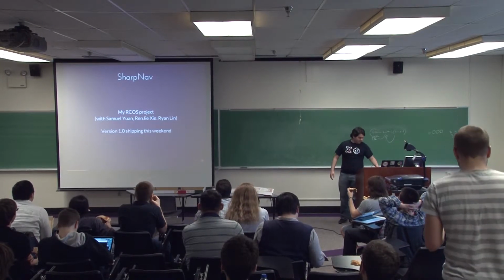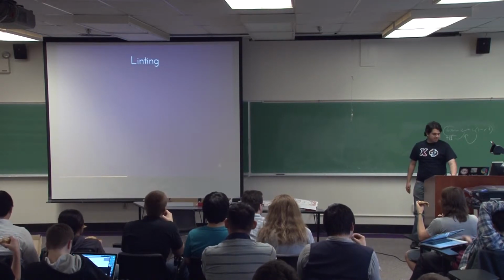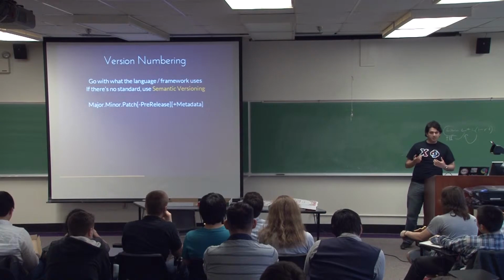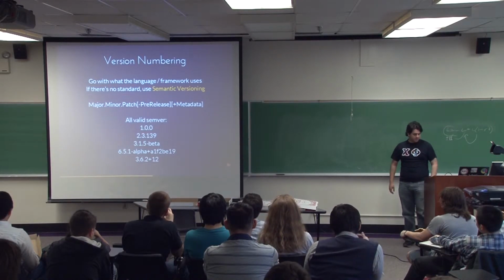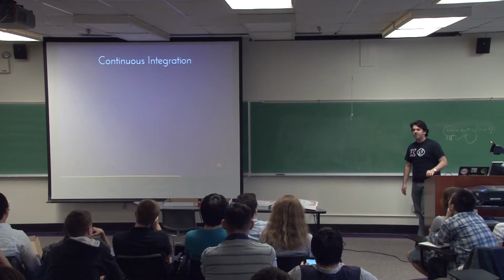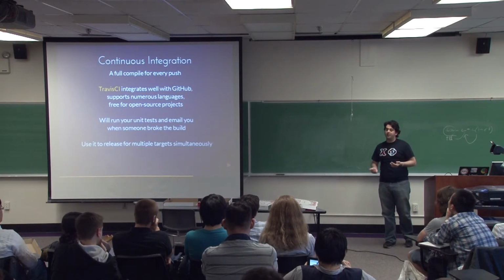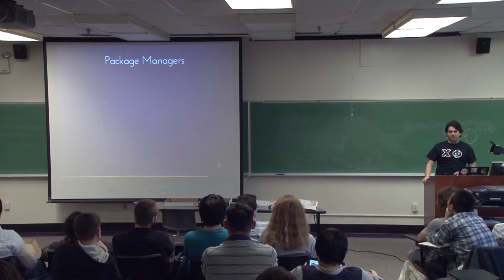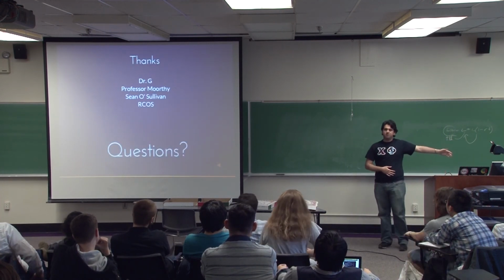RCOS Spring 2014 - Meeting 13 - Ship It